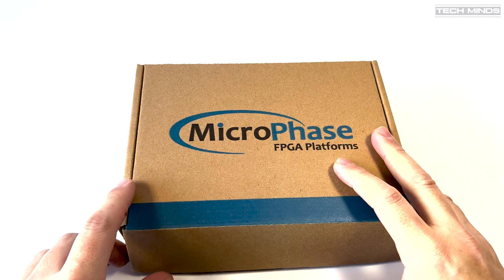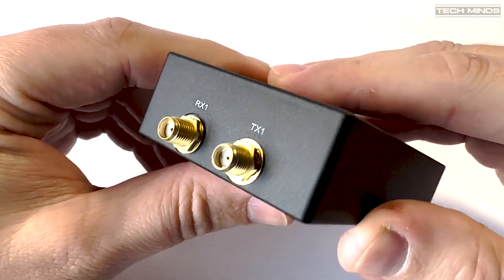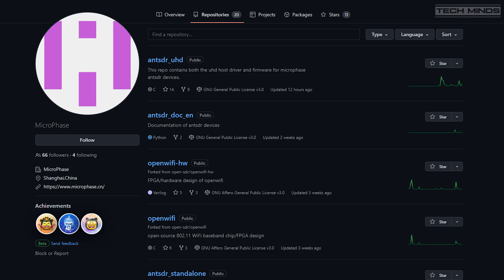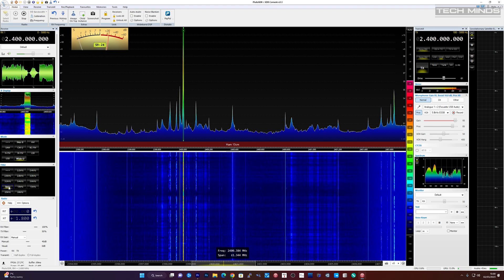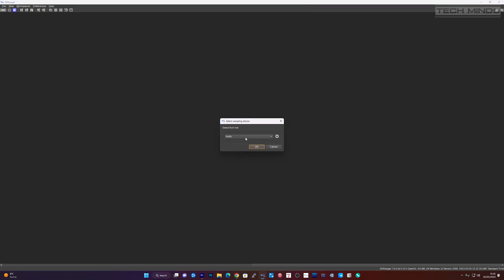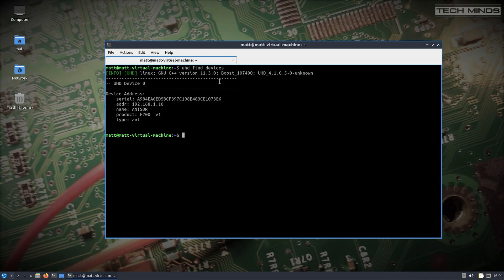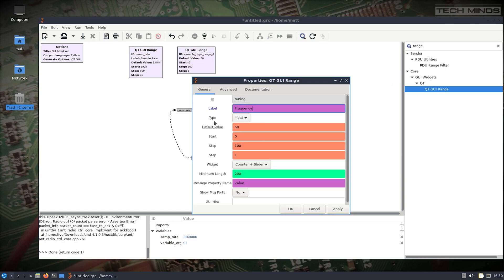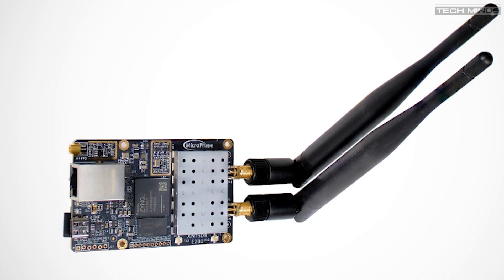MicroPhase ANTSDR E200 UHD USRP & PLUTO SDR SUPPORT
Here we take a look at the new and upcoming SDR, the ANTSDR E200 from MicroPhase.

Support UHD USRP and Pluto SDR Firmware (custom)